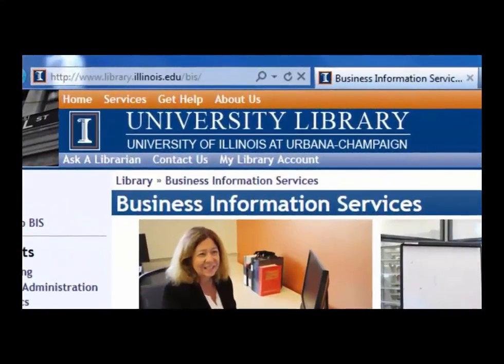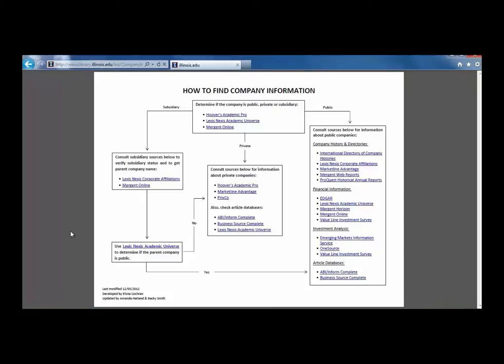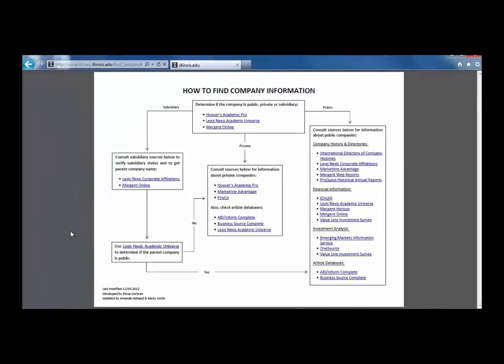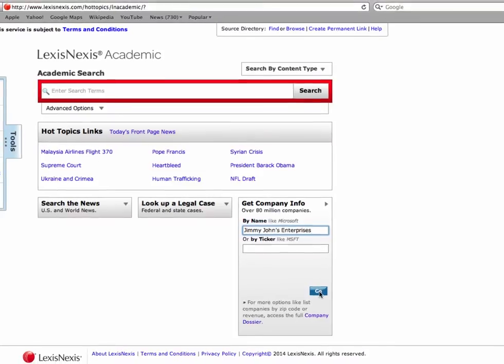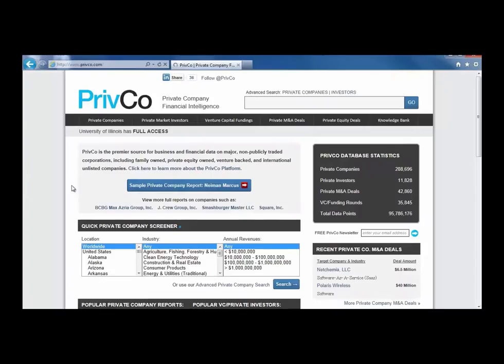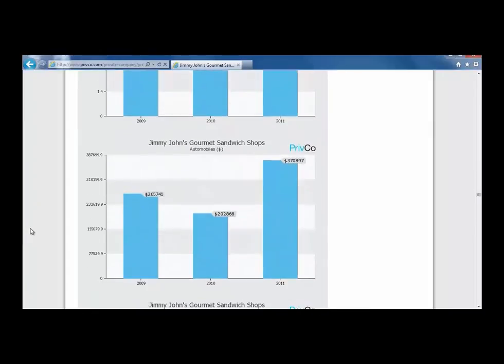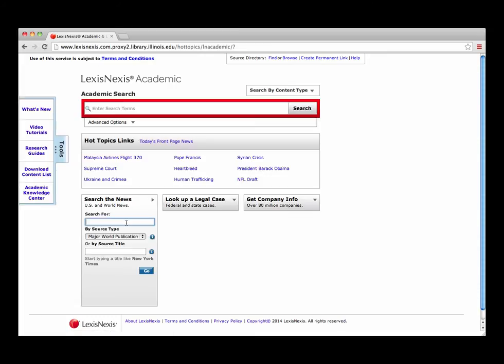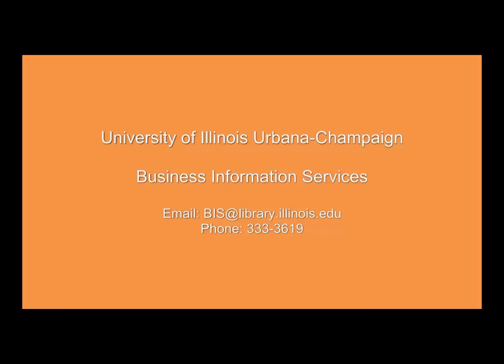Private Company Information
This video walks through examples of how to find company information on private companies by using the 'How to Find Company Information' flowchart developed by Business Information Services at the University of Illinois Urbana-Champaign.